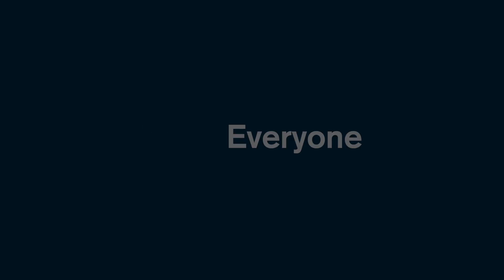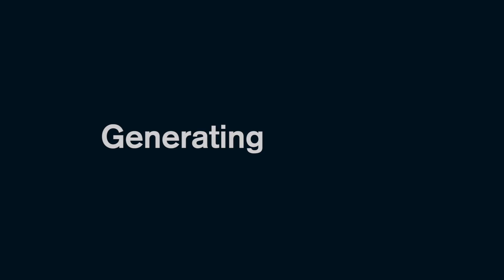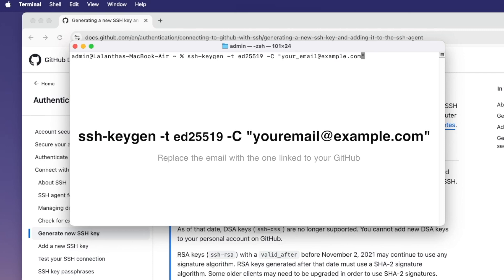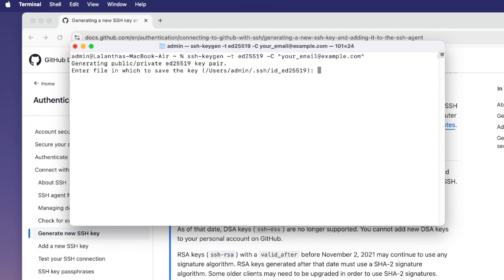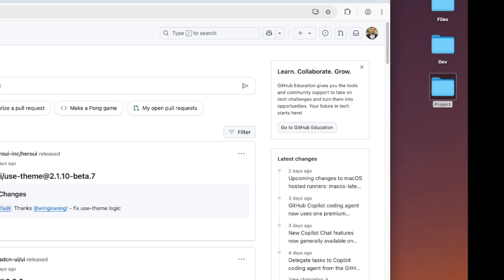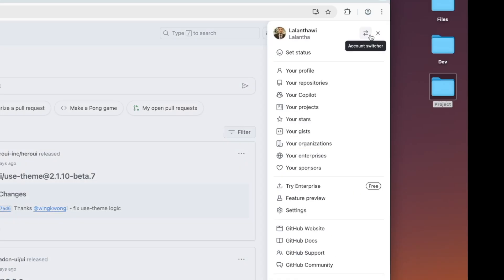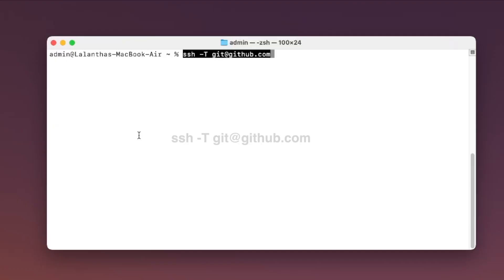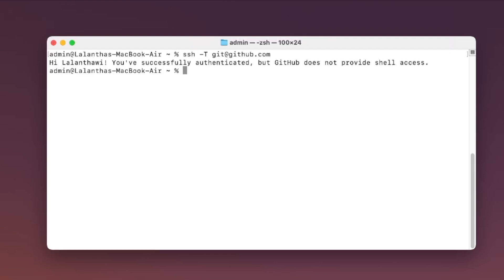Setting Up SSH Keys for GitHub Mac In 2 Minutes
Setting up SSH for GitHub on macOS Sequoia and Tahoe 2025.

# This creates a new SSH key, using the provided email as a label.

Step 2 - $  cat ~/.ssh/id_ed25519.pub | pbcopy
# Copies the contents of the id_ed25519.pub file to your clipboard.

# Attempts to ssh to GitHub.

00:00 - Intro
00:17 - Step 1: Open Terminal and generate an SSH key
00:37 - Step 2: Save the key and choose a passphrase
00:55 - Step 3: Copy your SSH public key to clipboard
01:09 - Step 4: Add the key to GitHub settings
01:31 - Step 5: Test your SSH connection